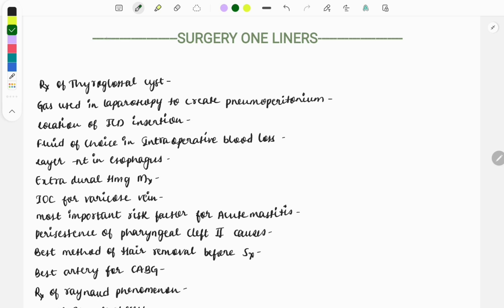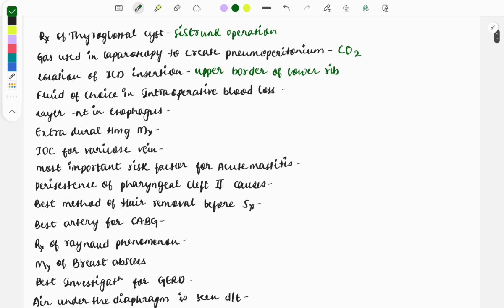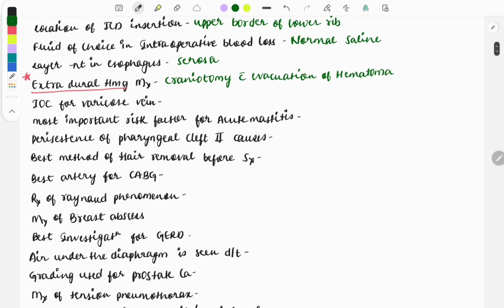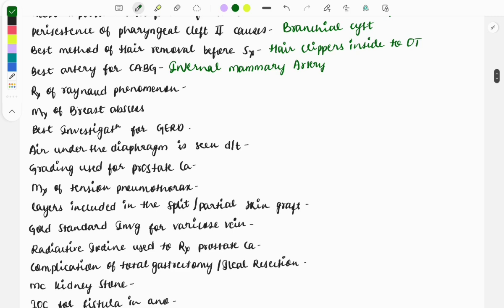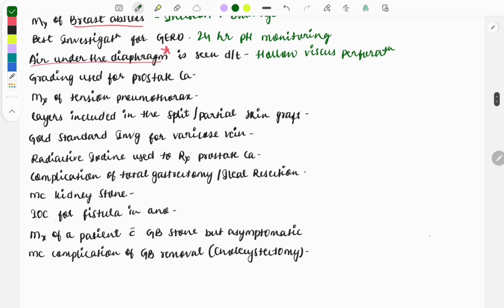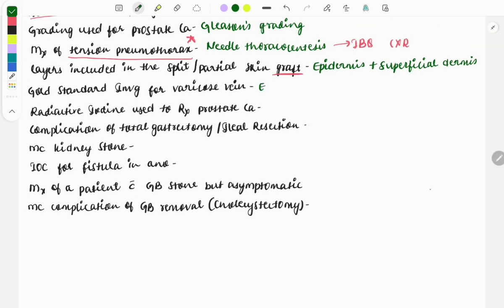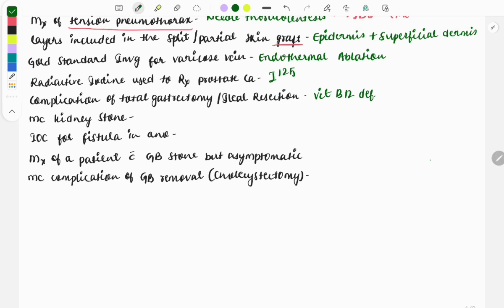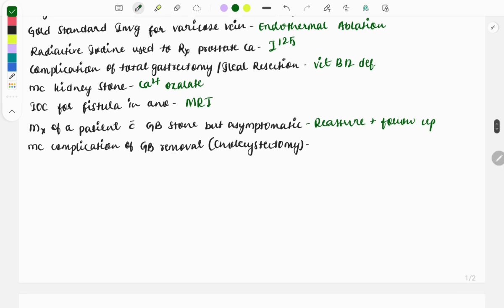SURGERY | ONE LINER | FMGE | PYQ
Hey fmg's welcome to grow med.. this is a video about the important one line questions and points related to the surgery which were asked in the previous years..
You can also find the videos of the One line questions from the other subjects on my you tube...
I have tried to cover almost all important points in this video... i hope you guys find it useful and it helps you in your fmge
preparation..

keep supporting guys.. Thank you!!